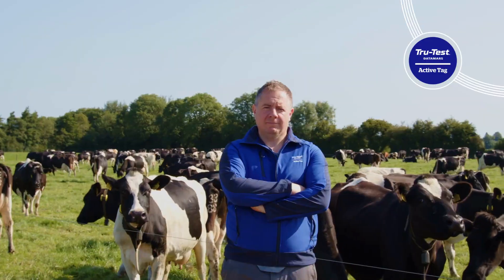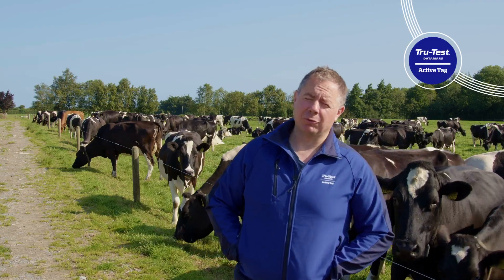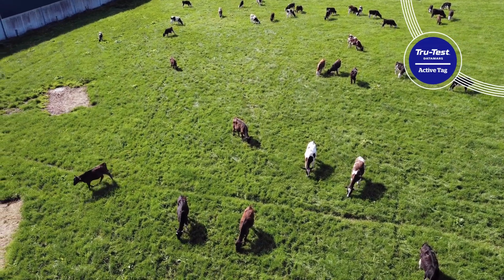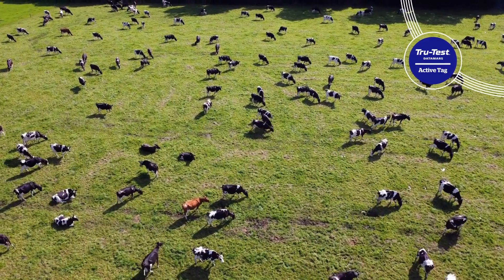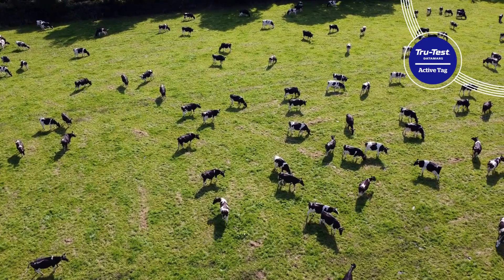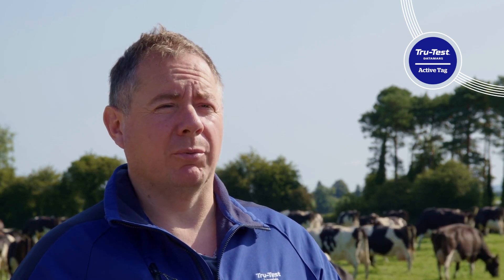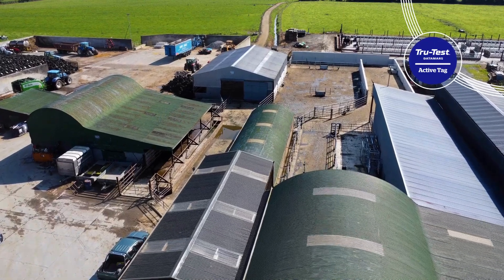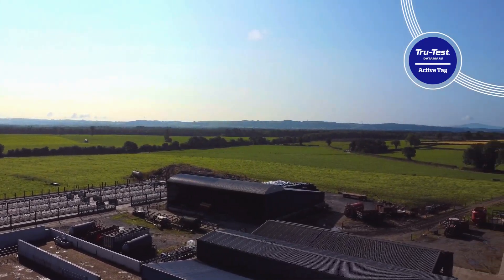Technology increases efficiency and reduces labour for Co. Tipperary farmer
Andrew Darmody operates a mixed farm in Co. Tipperary with dairy, beef and tillage systems operated on the farm.  Improving the efficiency of the farm has been a focus of Darmody and he saw the technology systems offered by Datamars as way of achieving this.

Like many other farms skilled labour was an issue and Darmody looked at options to reduce the need for labour with the Tru-Test Active Tags suiting the bill.